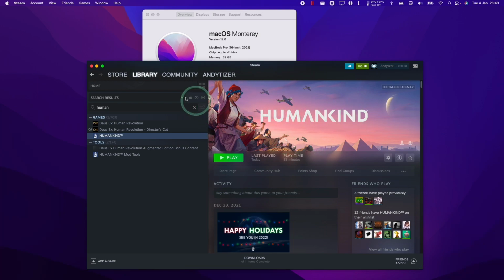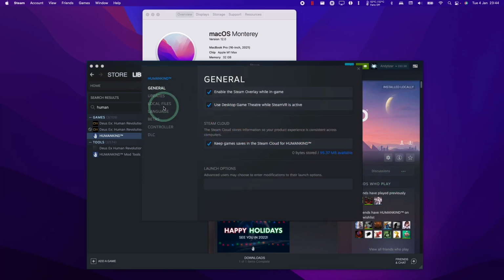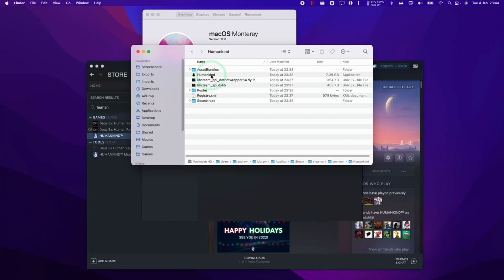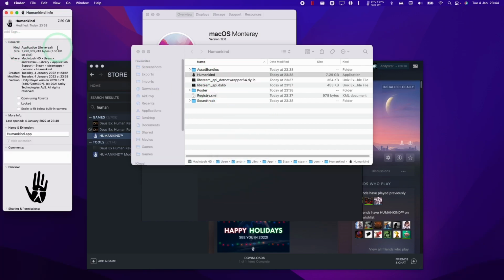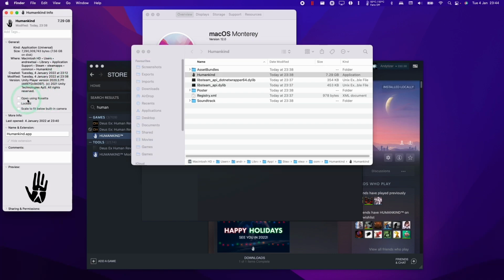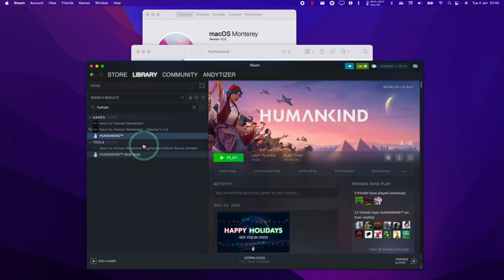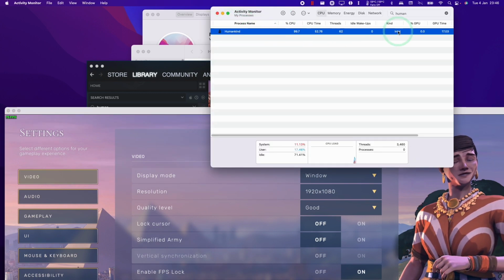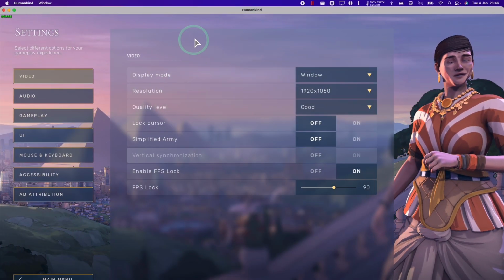How To Run Humankind On M1 Apple Silicon Macs - Rosetta Fix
Buy Humankind (Steam) for cheap! Gameslanet

This is a quick video on how to run Humankind on M1 Macs, this is done by forcing the application to run through the Rosetta 2 translation layer. The full M1 port should be released later in 2022.